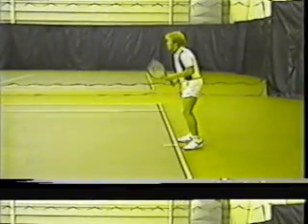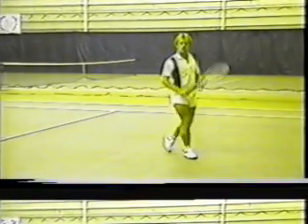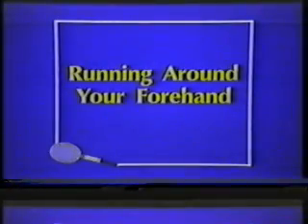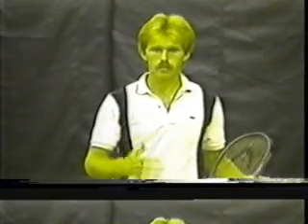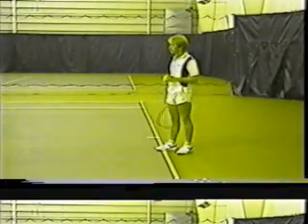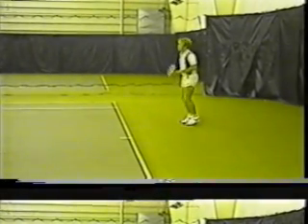Winning Tennis 3 Of 3